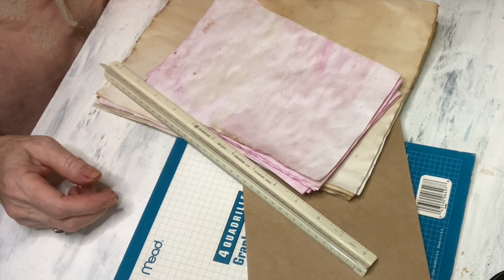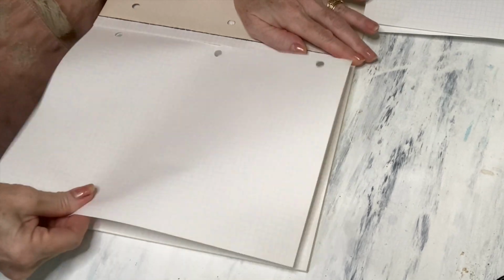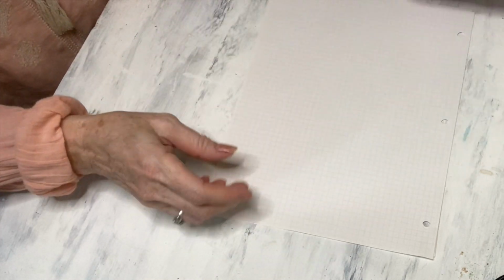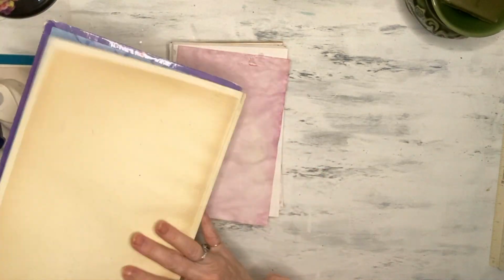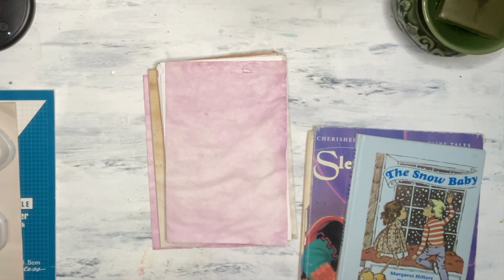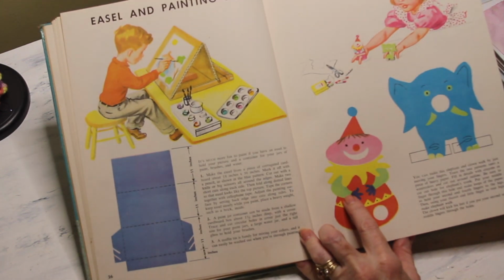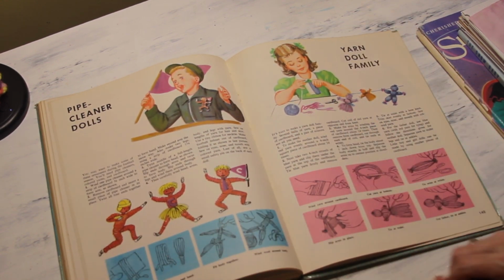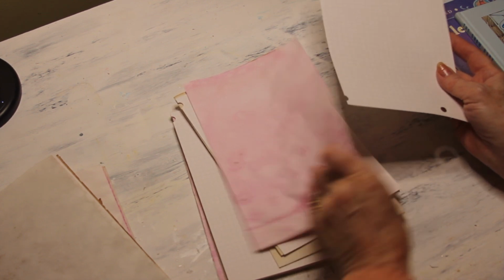Getting Reastablished in Art Room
Getting reestablished in my art room after clearing it out and putting things back a bit more organized.

I'm putting pages together and showing you some old children's books that I've purchased a long the way with then purpose of reading them to the children and them redesigning them into collectable memory books.